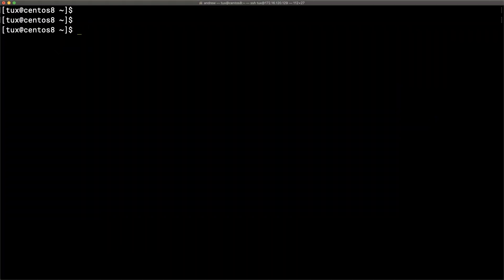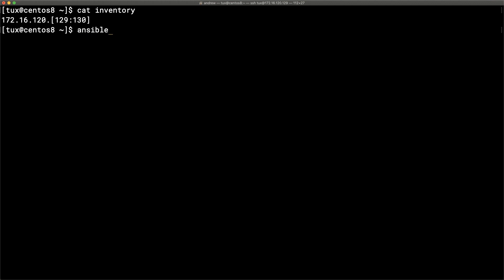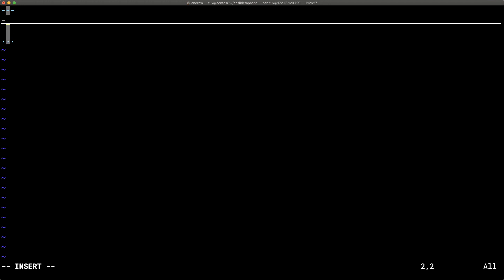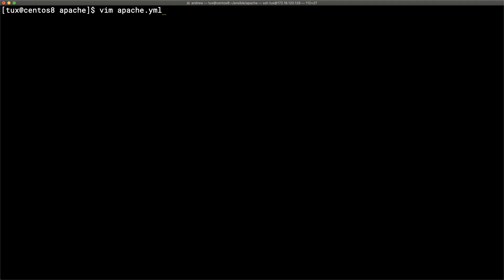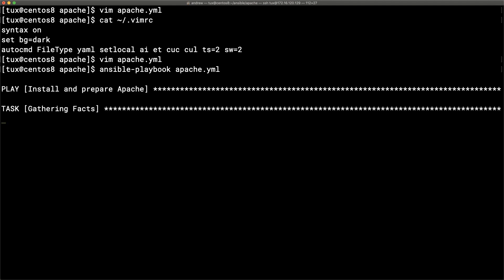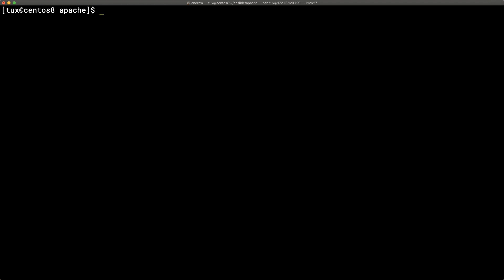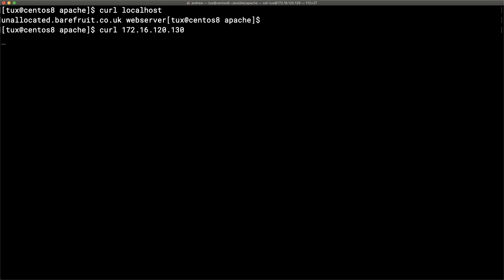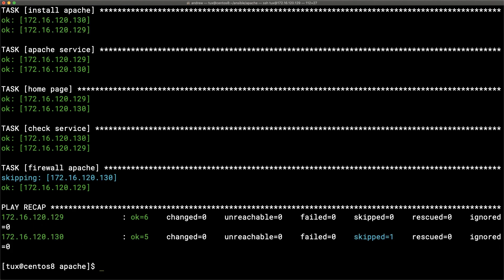Running an Ansible task with the condition that a service is running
In this video we investigate how we can run an ansible task with the condition that a service is running. For the full RHCE Ansible Course

With in an Ansible Playbook we can use conditional statement such as "when" to control the execution of a task. If we have deployed Apache and now want to open up to web services in firewalld we may not want to affect all systems. If firewalld is not running chances are stating the service will cause other network service problems as their ports are unlikely to be open in the firewall. e have to only manage firewall service is the service is running. To do this we gather additional service_facts and use the when clause:

when: ansible_facts.services['firewalld.service'].state == "running"